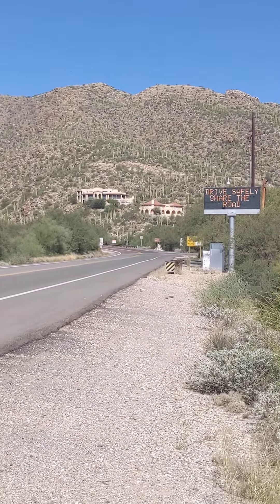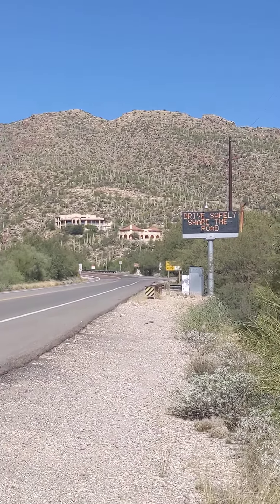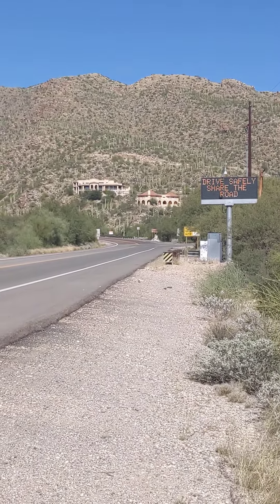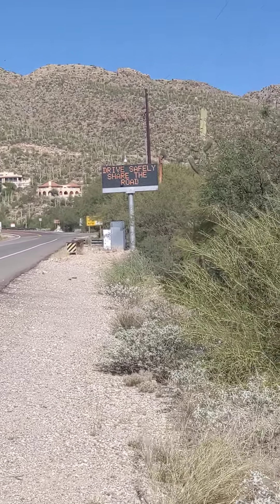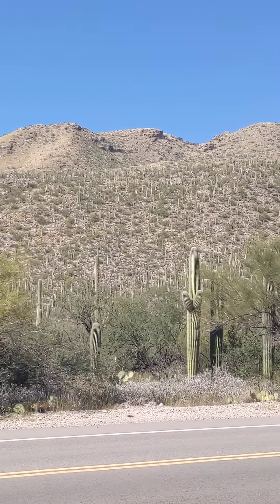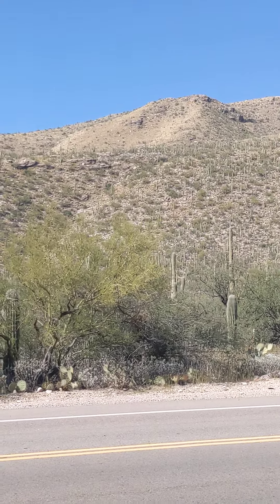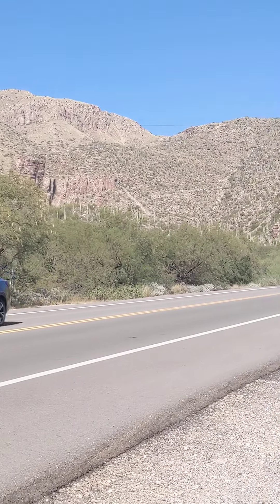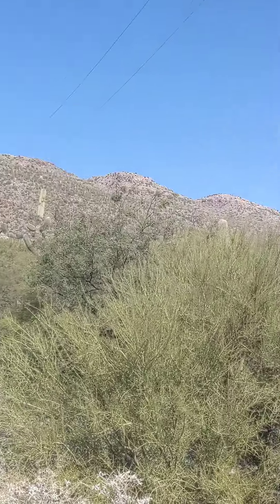Stop 0 -- Catalina Highway at bottom of mountain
At the beginning of the road to Mount Lemmon.
Elevation approx
2573 ft/780 m
(That's elevation at our house, should be very close)